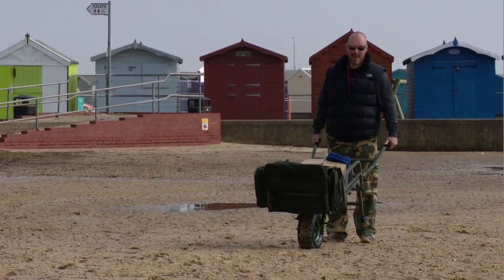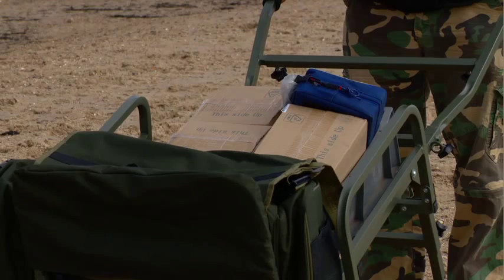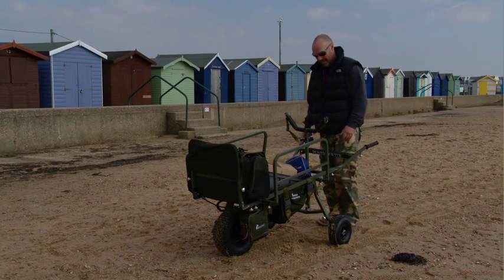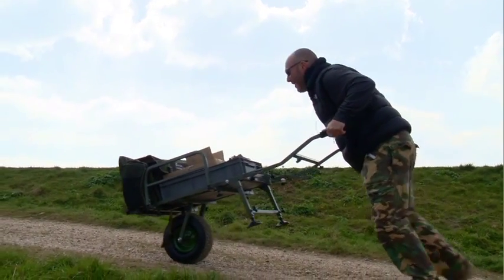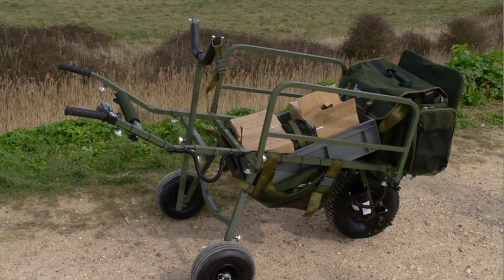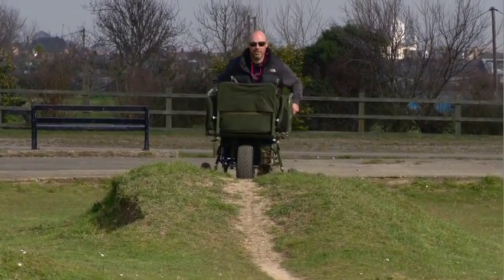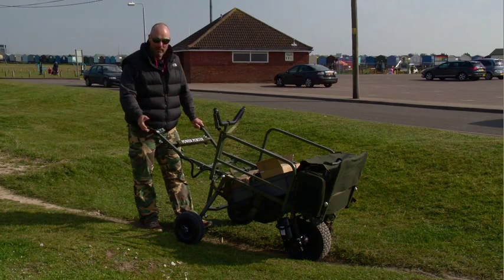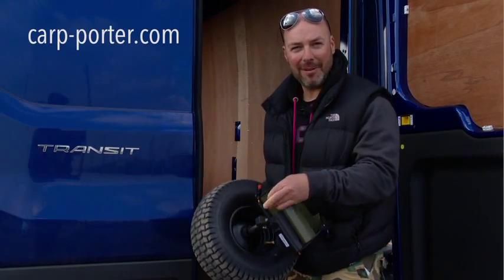Prestige Power Porter MK6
Check out the new Power Porter MK6 from Carp Porter - Prestige Engineering. for more info...